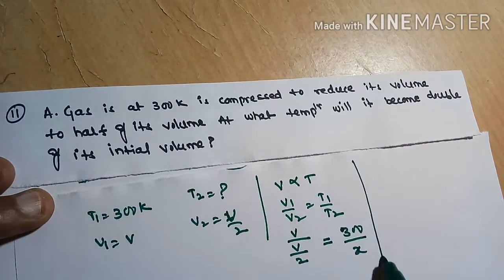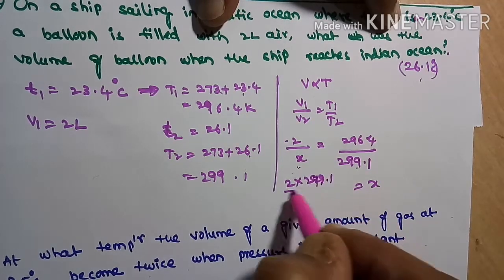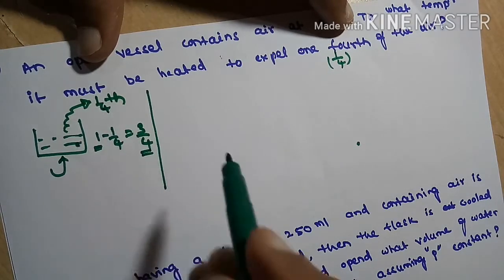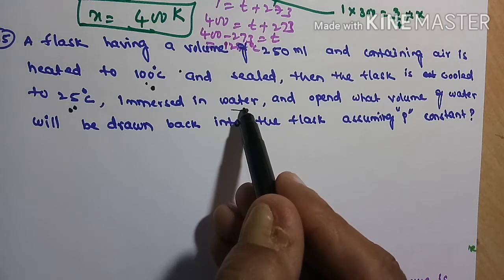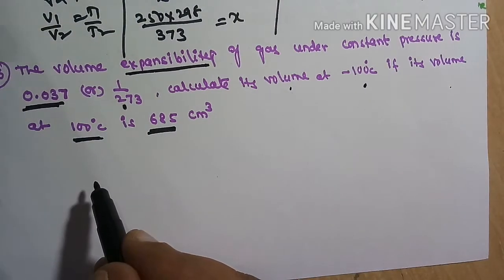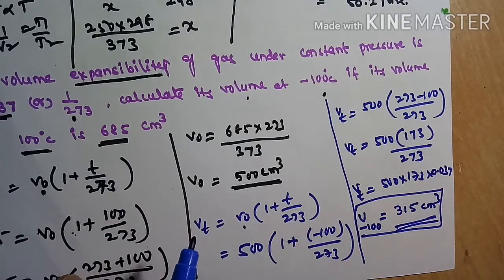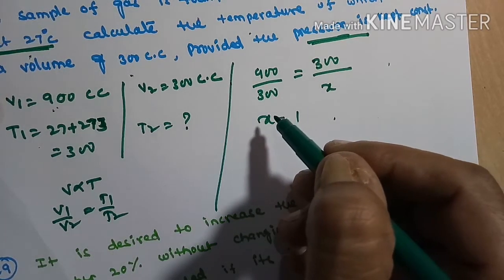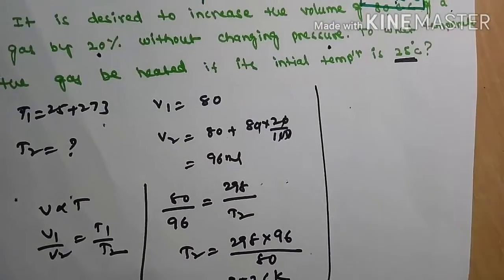states of matter NEET&JEE lecture no-07problems in charless law